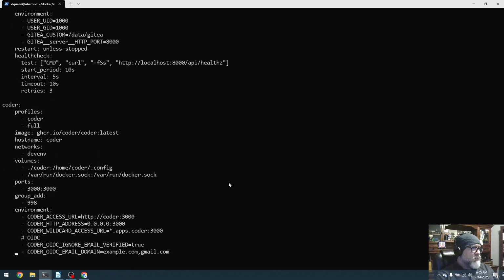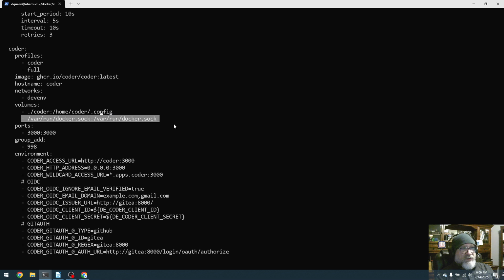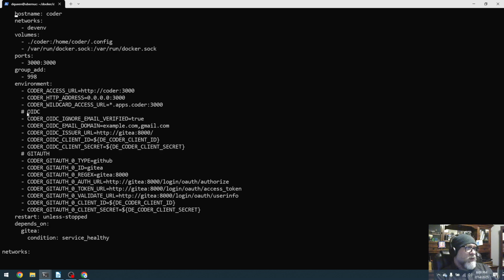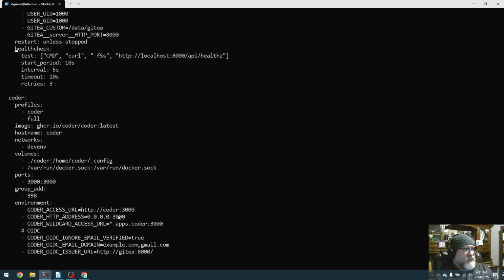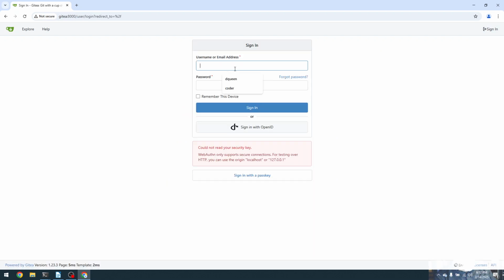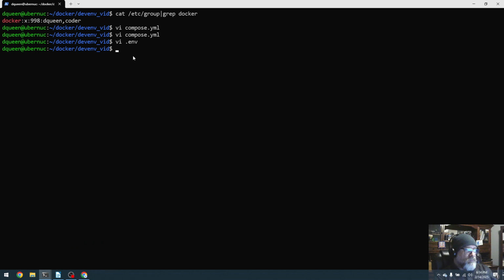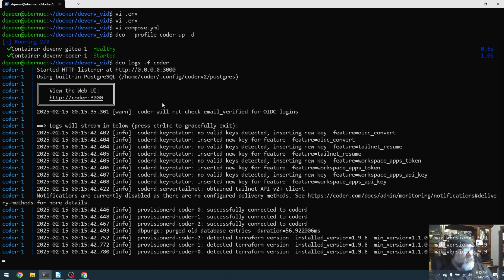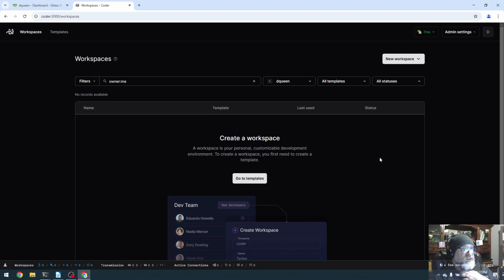All-in-one DevKit ("Github in a box") - Part 03 - Coder Remote Development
Part 03 - Coder

Sharing my setup for self-hosted dev toolkit that I use for local development needs.
Wherever possible I like to keep my data in-house. The main goal was to make it ultra portable and lightweight/flexible to my per-project needs. It's relatively easy to set up and use and very quick to spin up and tear down.